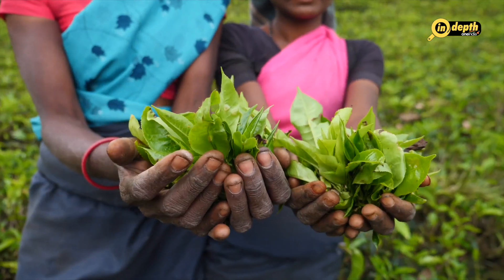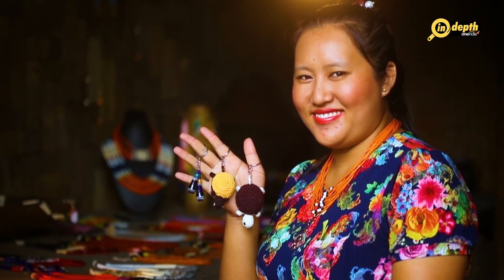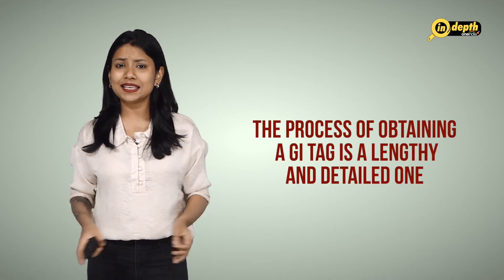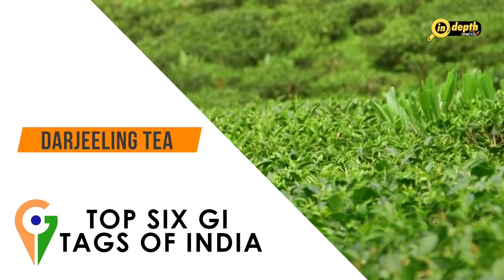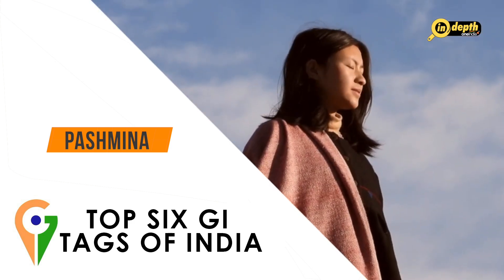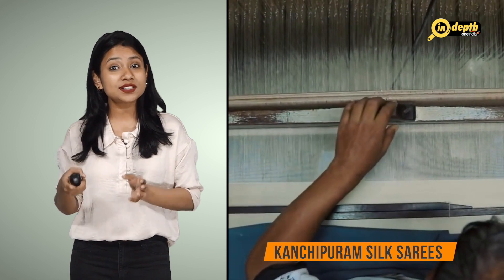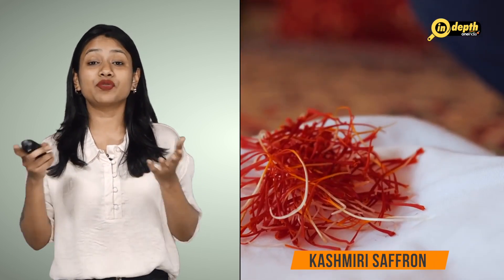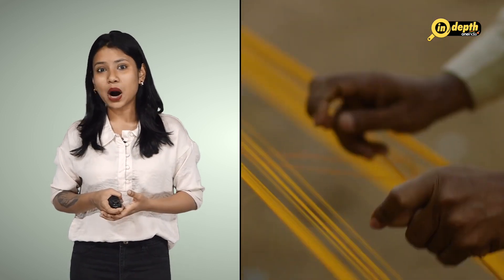GI Tags: Kashmir’s Pashmina to Darjeeling Tea, what is the significance of these tags ? | In depth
You must have heard about the Darjeeling Tea or the Basmati rice. You know what’s common between them? Both are unique to a part of the Indian subcontinent and are not grown anywhere else around the world. So how is it decided which product is unique to a given region? Well, it is done so by using GI tags or the Geographical Indication tags.

                ~PR.152~HT.99~